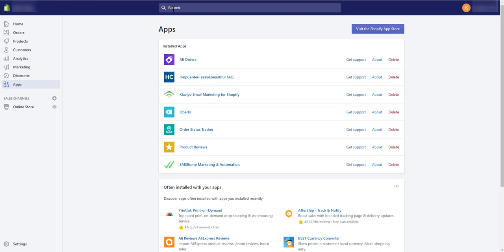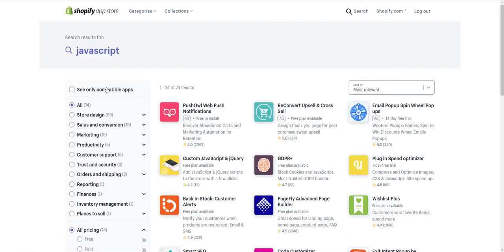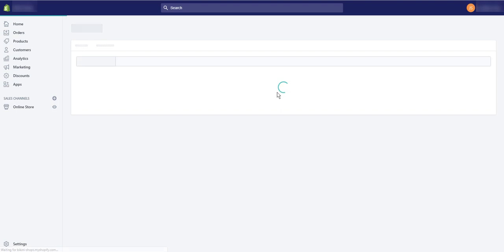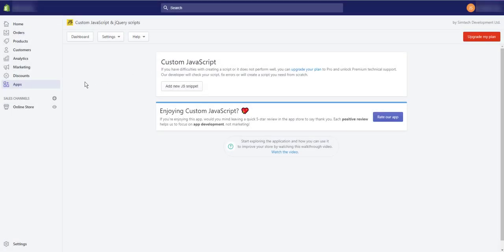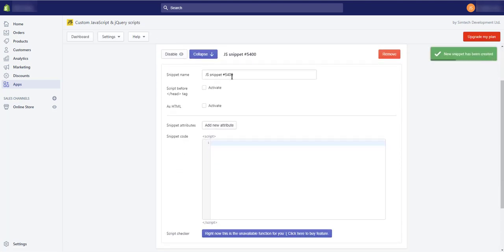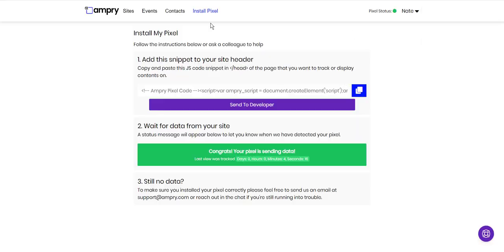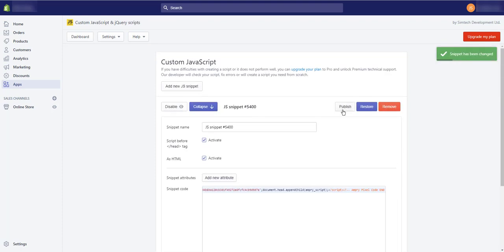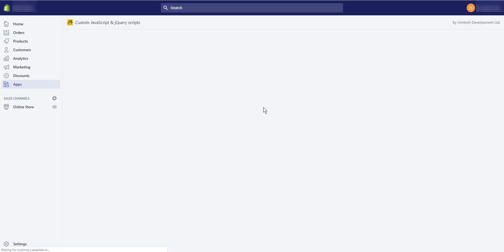Installing Ampry Pixel On Shopify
Learn how to install Ampry's snippet code on Shopify so that you can display your notifications, pop ups, sticky bars, and onpage ads.